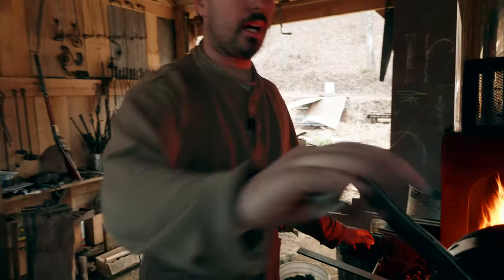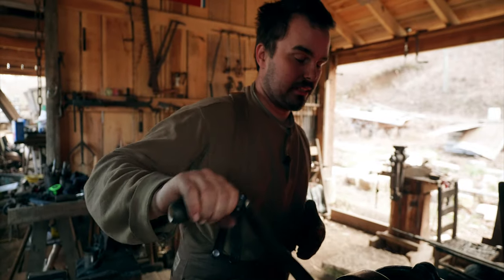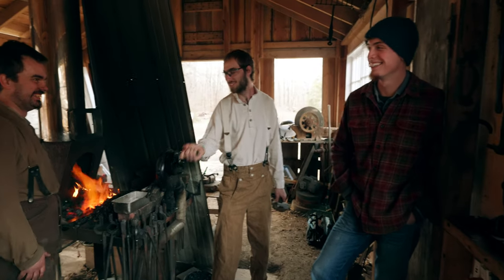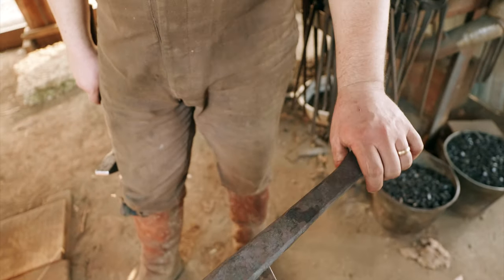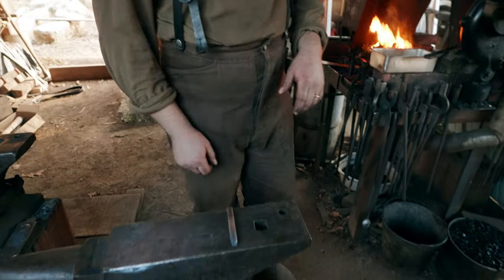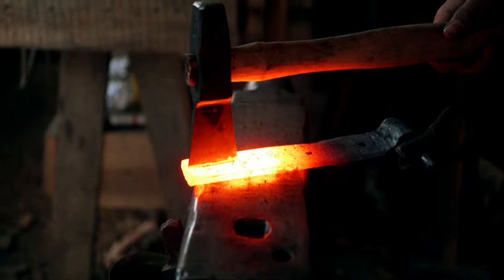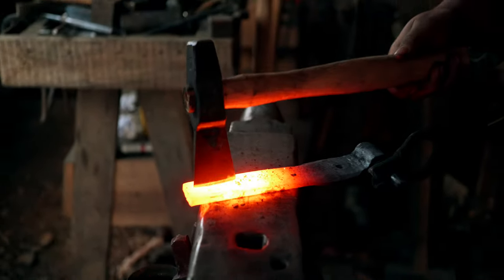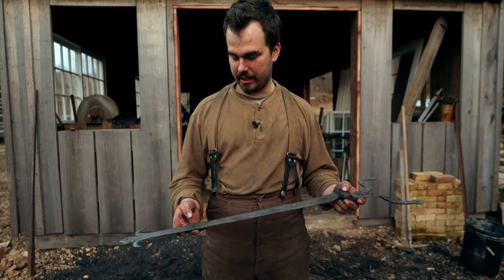Fleur-de-lis Strap Hinge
Showing the making of an 18th-century inspired strap hinge with a Fleur-de-lis finial, forge-welded barrel, and forge-welded side-member pintle. I got to do this with good friends Trae, Christopher, and Bo, our cameraman. This is one of 4 hinges for double doors Trae is building for his new woodworking shop. We didn't have a full day, so we had to hurry to finish the first hinge before dark, and I made plenty of mistakes. But the hinge turned out pretty sweet, and I can't wait to finish the project and see the hinges installed on the doors.

Help us produce more quality content like this and contribute to the revival of traditional blacksmithing as a building art by purchasing these items or other ironwork on our website, or by becoming a monthly supporter on Patreon.  Custom work inquiries also welcome.